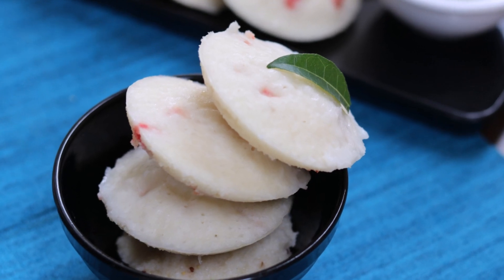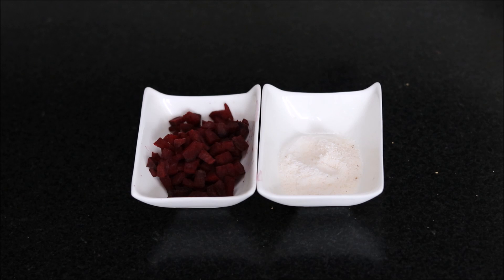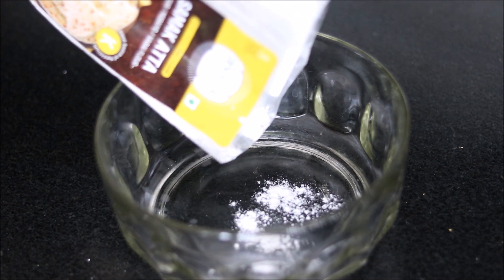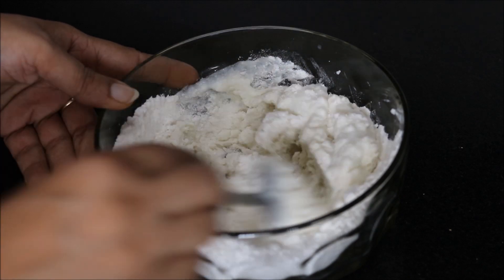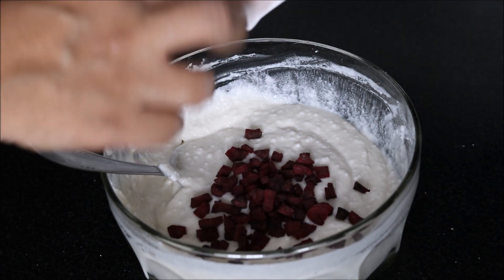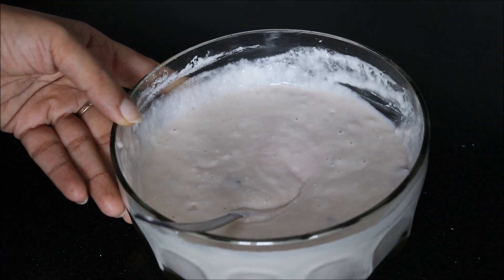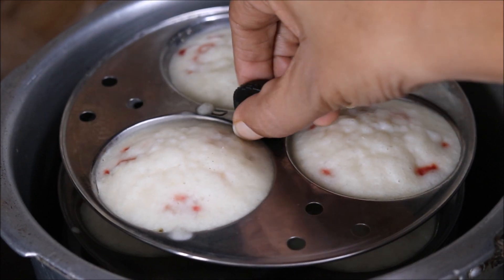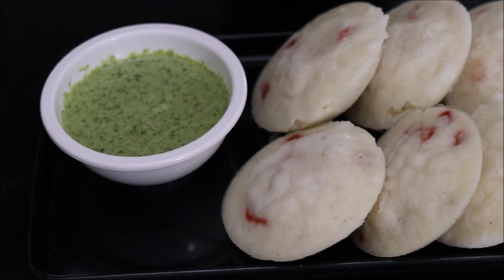Samak Idli | Vrat ki Idli | Upwas ki Idli | Healthy Navratra Special Recipe | Healthy Kadai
Fasting during Navratri days can be healthy too !!! See this unique recipe of Instant Idli for vrat/upwas, made from Samak Atta /Moraiyo/ Sama ke Chawal. These idli recipe can be made for fasting or for regular days too. Moraiyo/ Varai flour/ Bhagar / Samak atta is used for making this Navratri special recipe during fasting days in India. Watch this step by step video recipe of How to make Instant Upvas Special Idli.